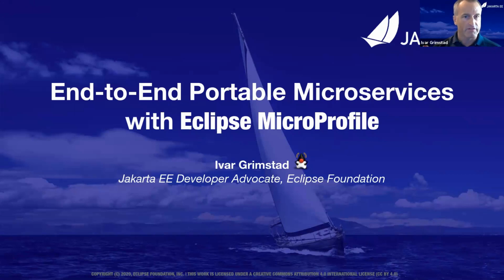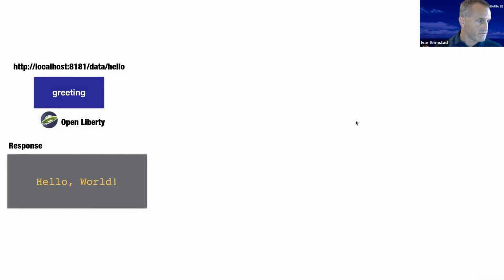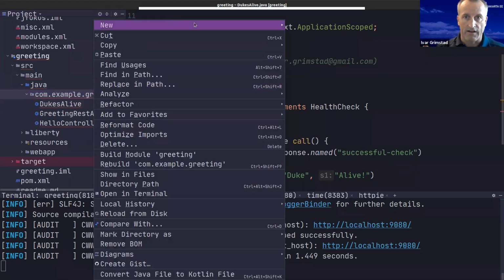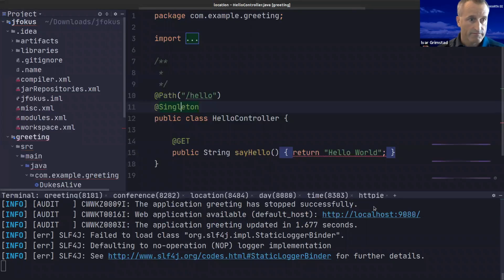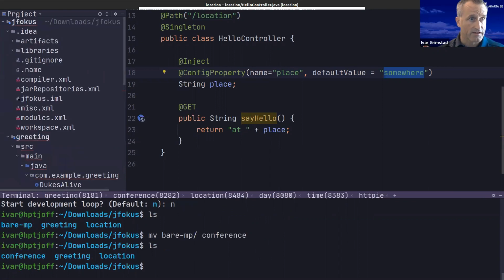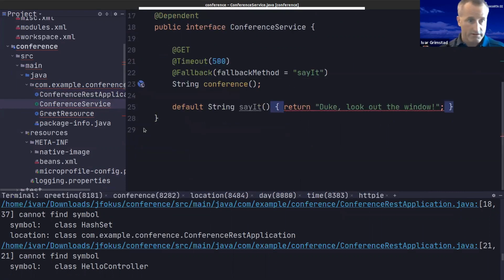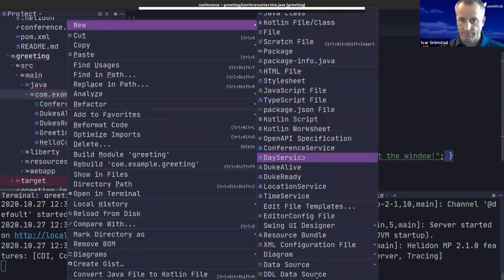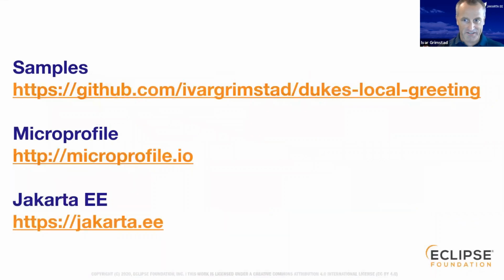End to End Microservices with Eclipse MicroProfile - Ivar Grimstad (Jfokus Brown Bag series)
Eclipse MicroProfile provides a set of APIs for creating cloud-native microservices. I will start with a blank sheet and build a set of well documented, configurable microservices that communicates with each other in a secure, traceable and fault-tolerant way using implementations from a wide range of vendors.

Learn how to get started with Eclipse MicroProfile to create portable 12-factor microservices in an efficient manner.

Tuesday 27 October 2020 kl. 12:00